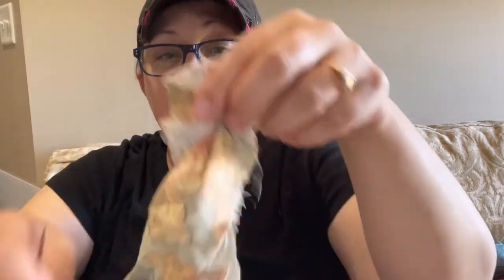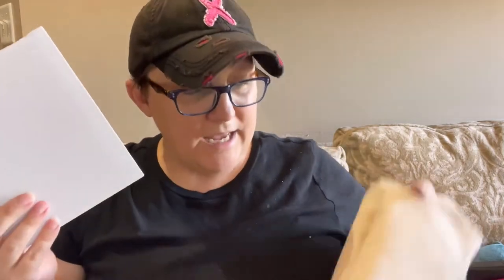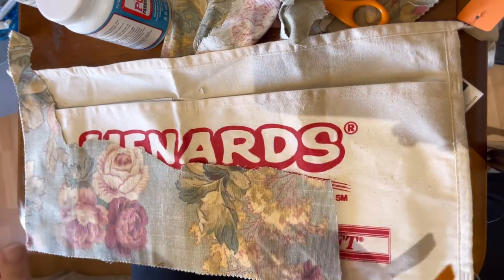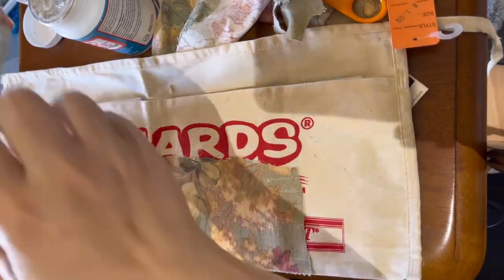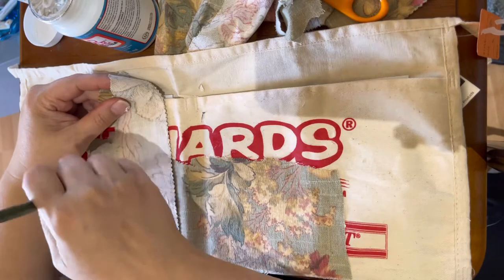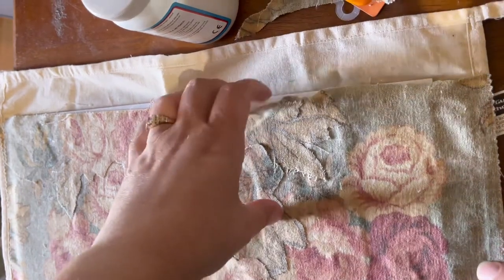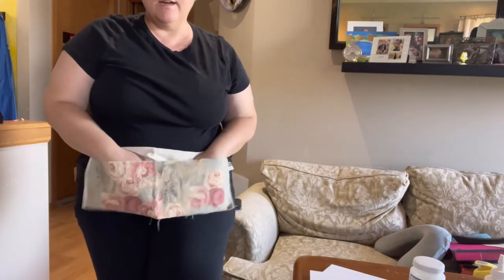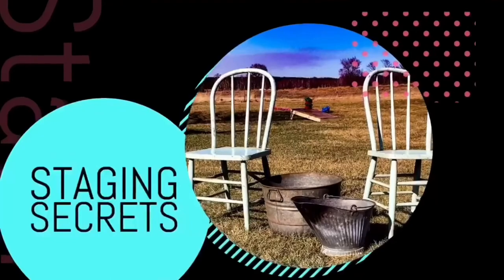Using Mod Podge Fabric Medium to Create a Fun Money Apron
Using Mod Podge Fabric Medium to Create a Fun Money Apron  - Still prepping for Junk Bonanza! Today I wanted to get my money apron created!